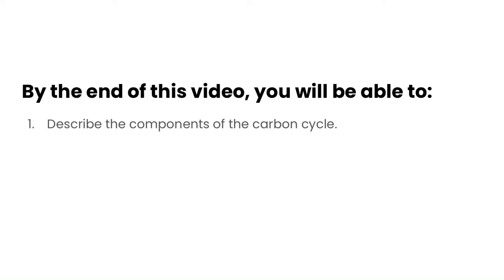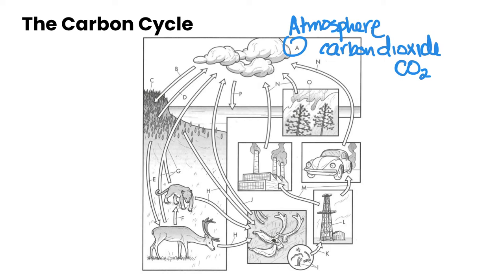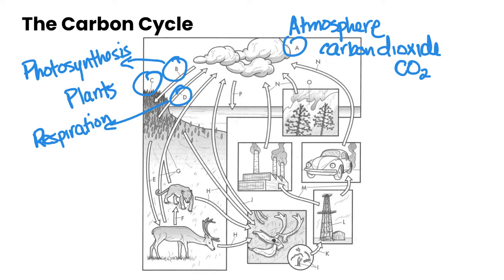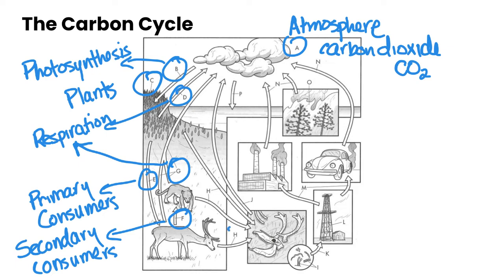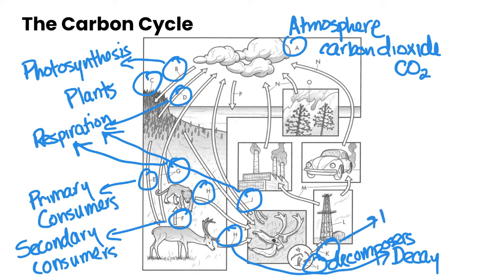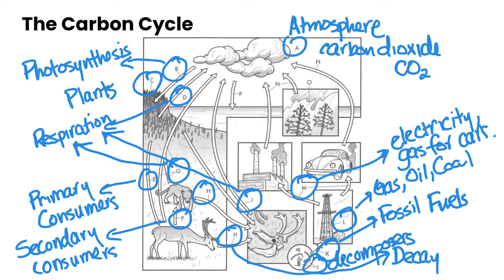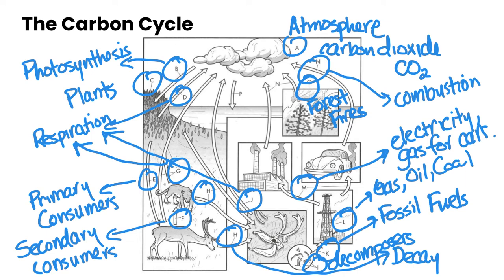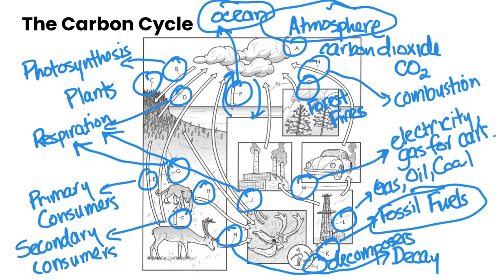The Carbon Cycle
In this video, we will go over the major components of the carbon cycle.